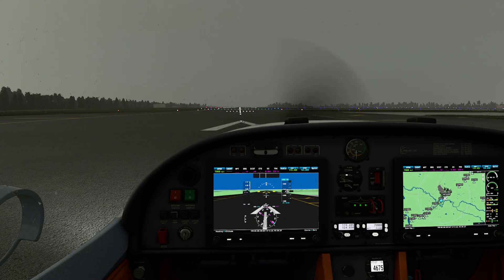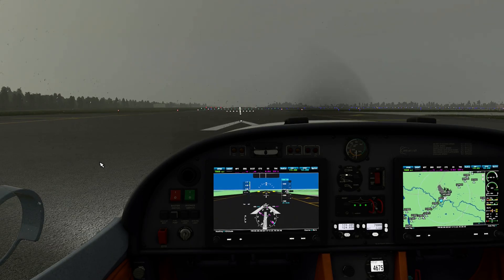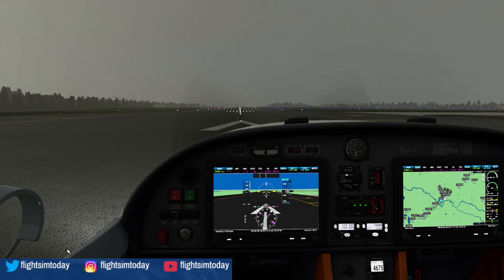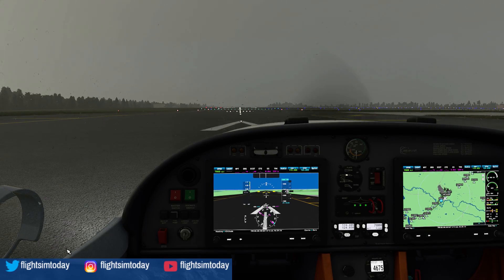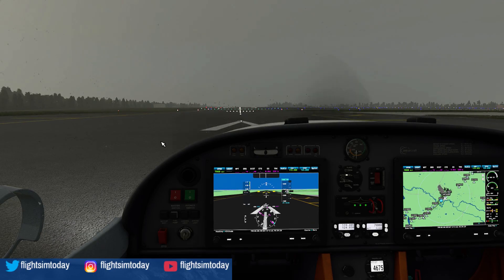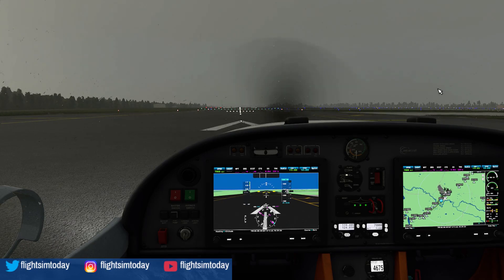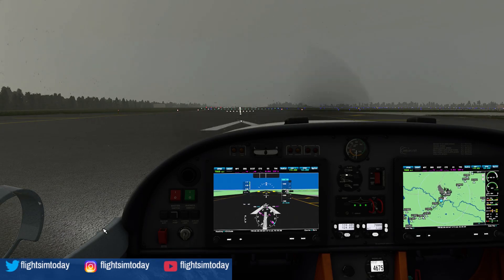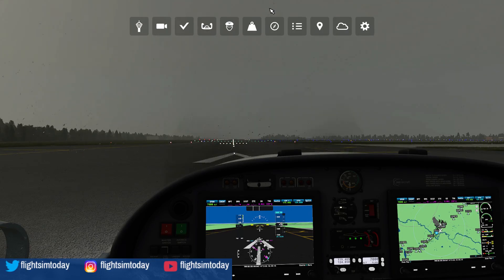Microsoft Flight Simulator | How to remove the toolbar in MSFS2020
In todays video I show you how you can remove that nasty looking toolbar from MSFS using a simple mod.